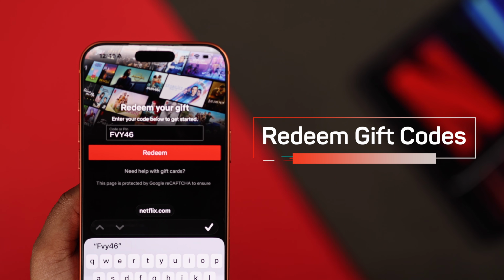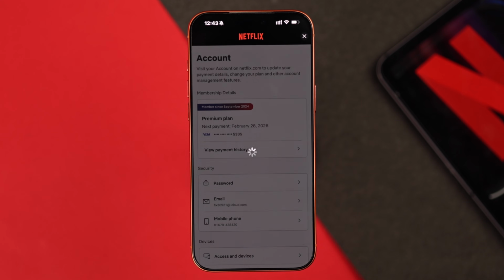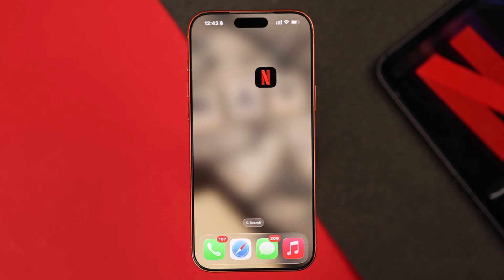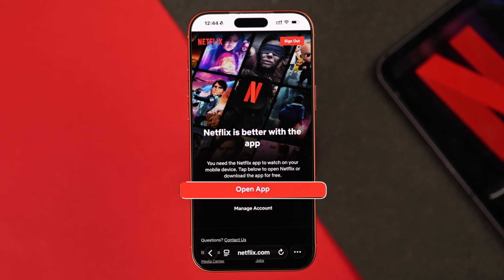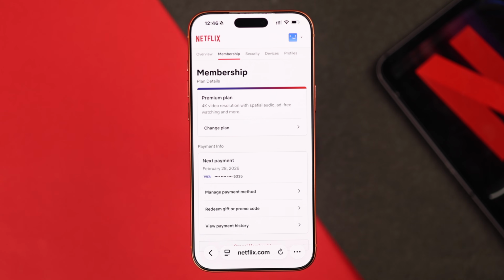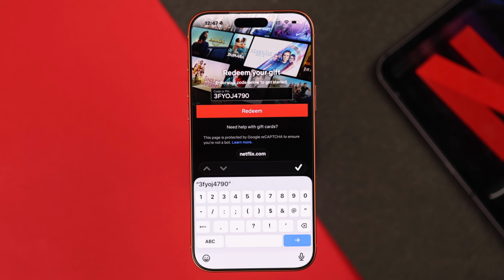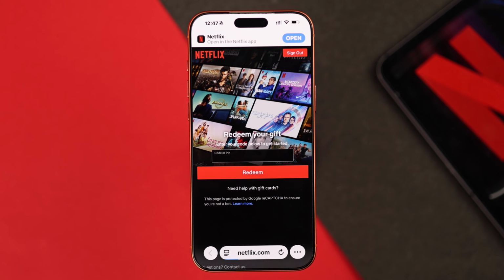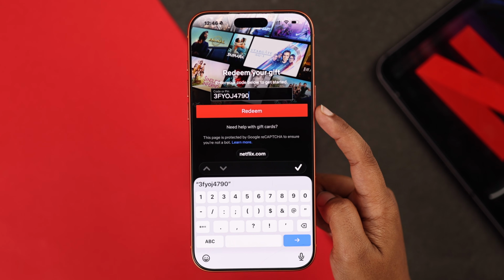Redeem Netflix Gift Cards & Promo Codes! [How To]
Trying to redeem your Netflix gift card but can’t find the option in your mobile app?

Not sure how to claim your Netflix gift card or why the option isn’t showing up? There are two simple methods to fix this issue and activate your gift card. In this video, we’ll guide you step-by-step on how to unlock your Netflix gift card properly and start enjoying your subscription without any hassle.

0:00 Intro: How to Redeem a Netflix Gift Code
0:11 Method 1: Claim from the Website
1:04 Method 2: Redeem directly from the webpage